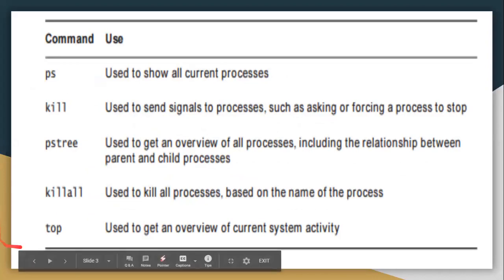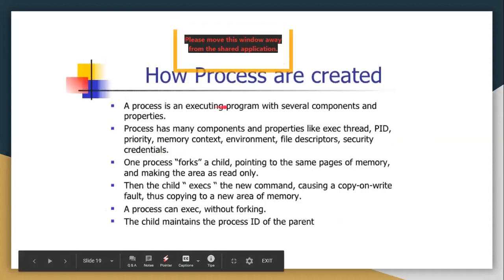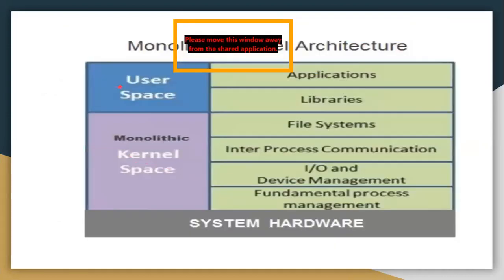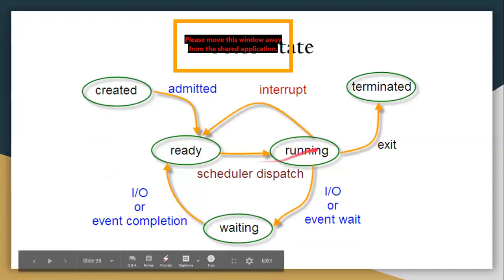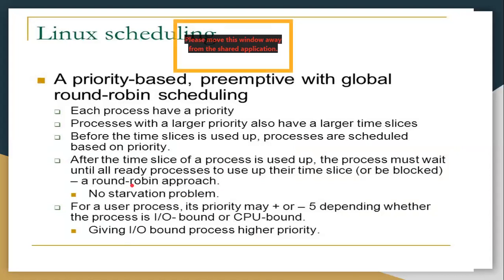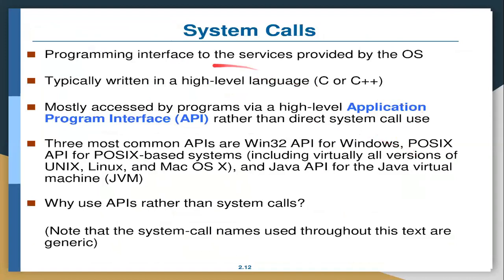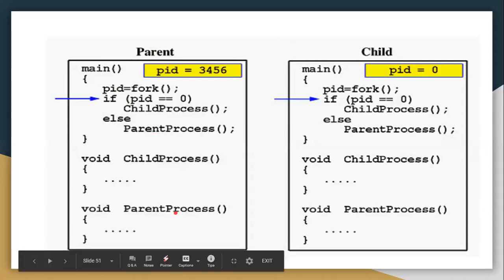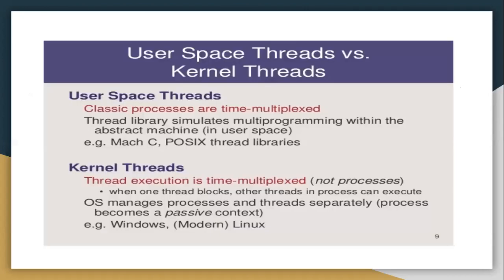Process Management , Kernel Debuggers